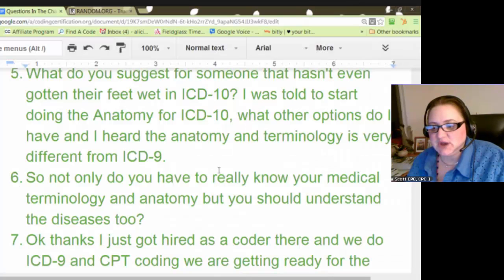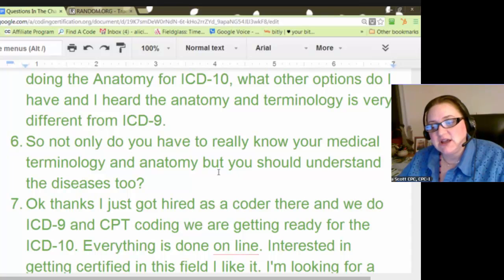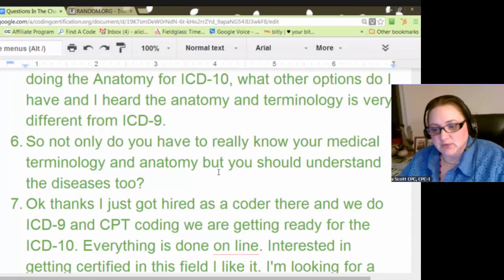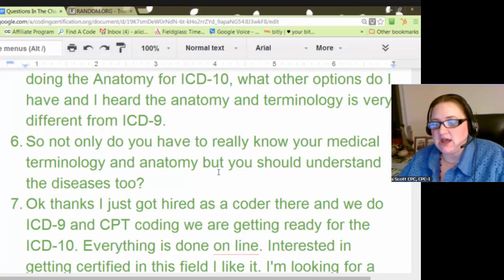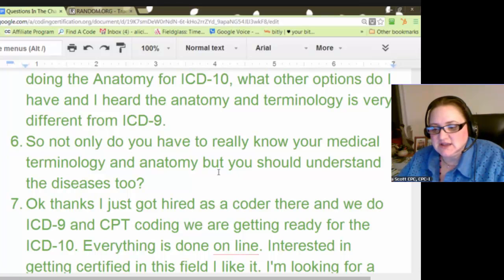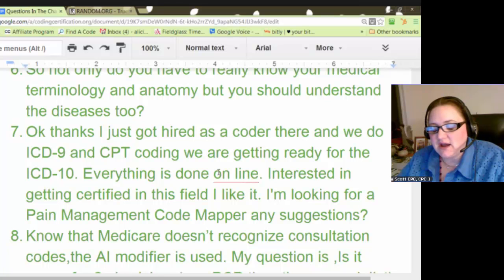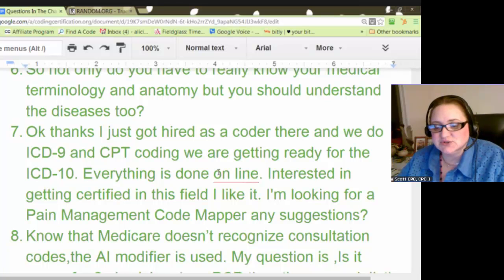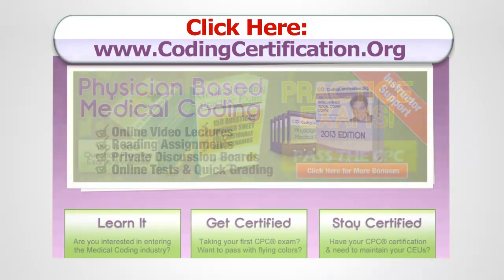Understanding Disease Process — Pain Management Medical Coding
Q #6: So not only do you have to really know your medical terminology and anatomy but you should understand the diseases too?

A: Yes. It’s not that you have to have the disease process memorized, but the reason you have to know the disease process and the signs and symptoms of things is because when you have a definitive diagnosis and physician-based coding, you don’t code the signs and symptoms. So, if you don’t know what the signs or symptoms of that diagnosis you might try to code it when you don’t code it, or you may not realize that it’s not a sign or symptom of that diagnosis and it could be coded. This comes with time.
A lot of that is basic knowledge. For instance, if you have a person that comes in and they’re complaining of a cough and they’re coughing up phlegm and their throat is sore, so they got pain in their throat and they have a headache and they’ve got fever and chills, and they’ve got a fever that’s 102. So, the diagnosis is upper respiratory infection.

Well, upper respiratory infection causes a fever, so you can’t code the fever. It also causes chills. And all those symptoms, the cough and stuff like that, a persistent cough, all that’s caused by an upper respiratory infection. We know that, most people know that.